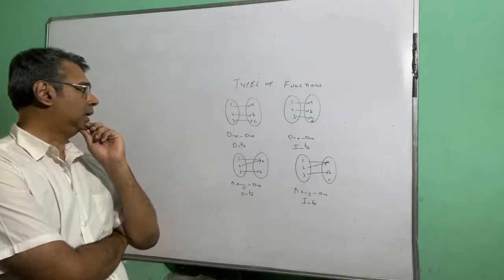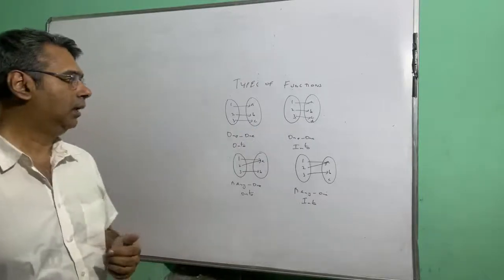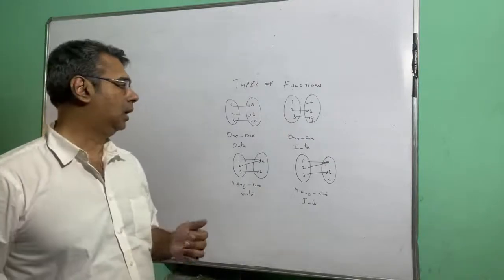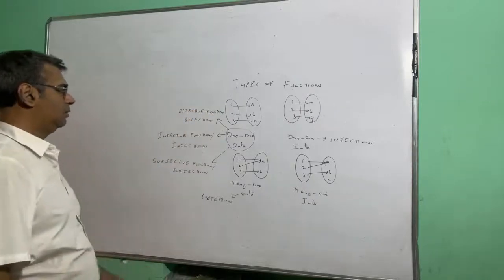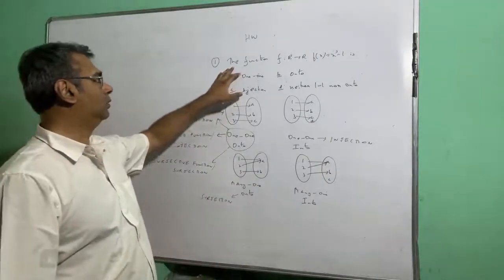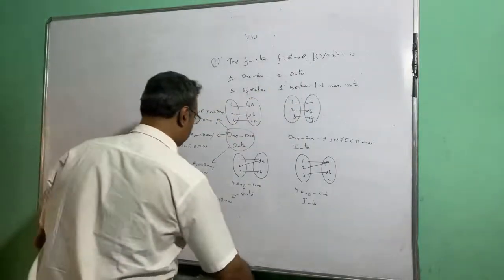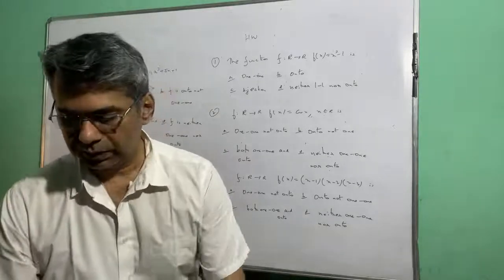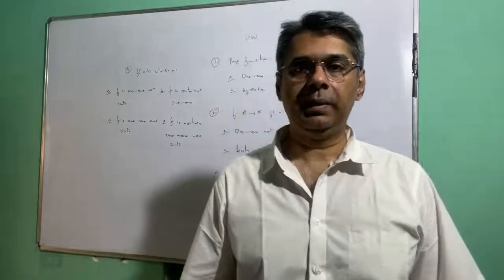CLASS 12 MATHS 2